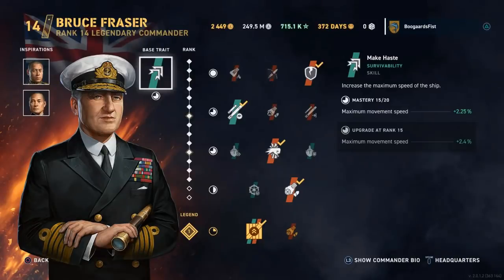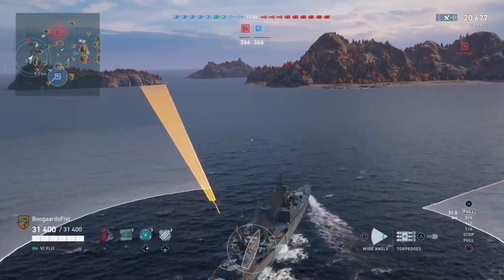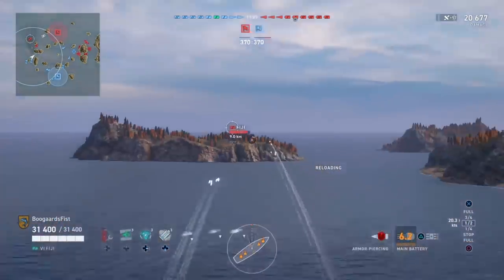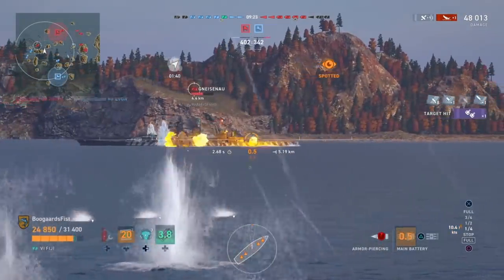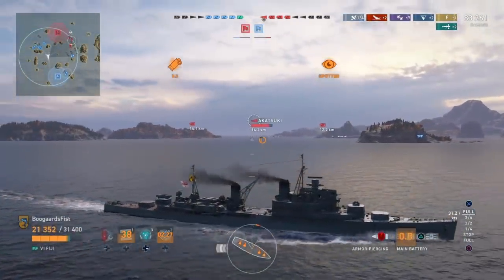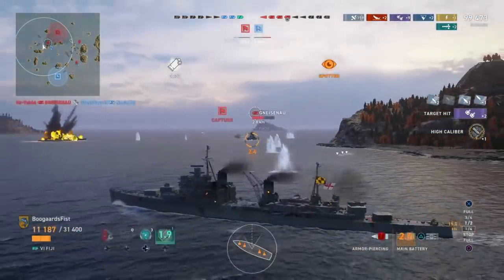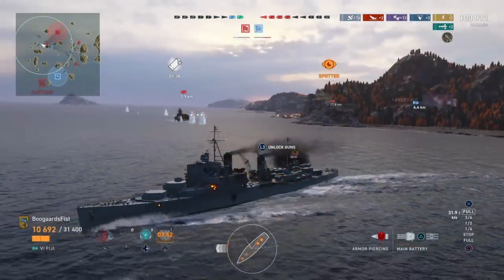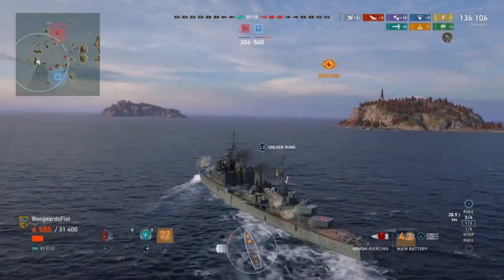Fiji Cruiser Guide | World of Warships Legends PS4 Xbox1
Gameplay review of the Fiji, the tier 6 British UK Cruiser in World of Warships Legends (WoWs Legends) available on PS4 and XBox1.